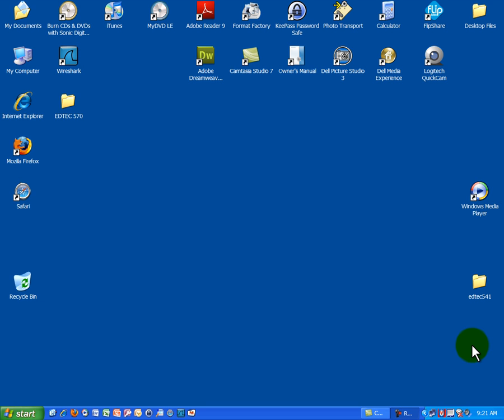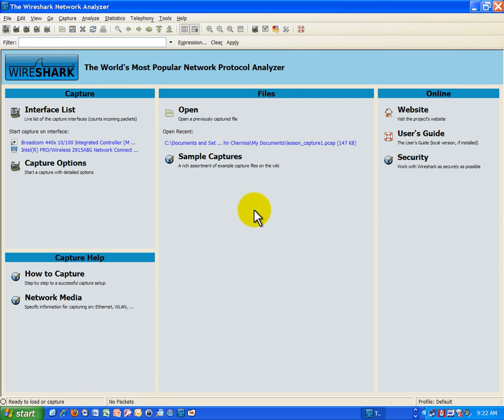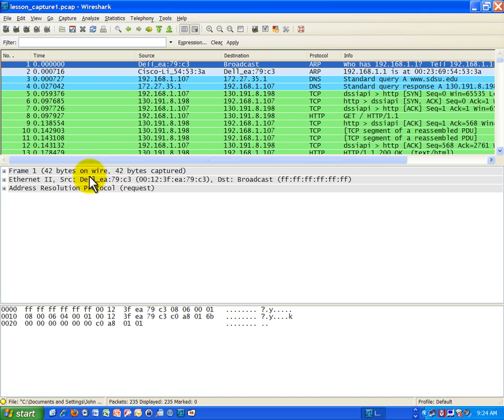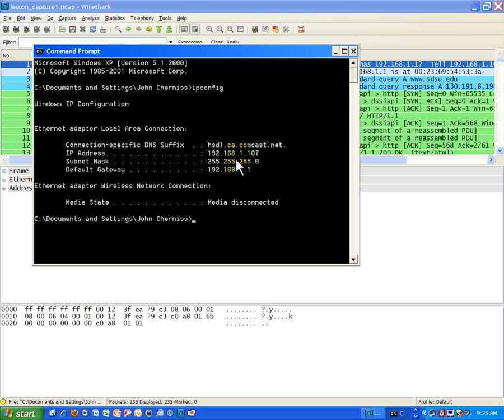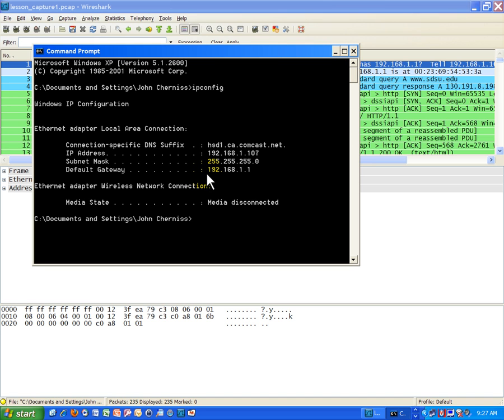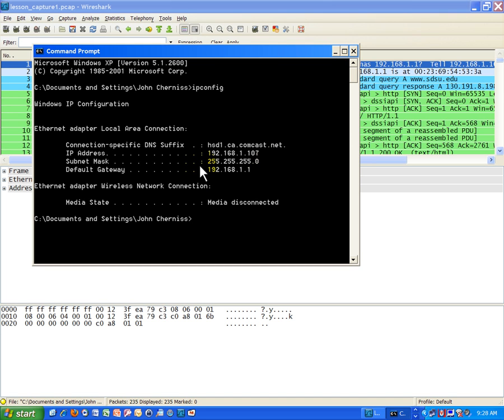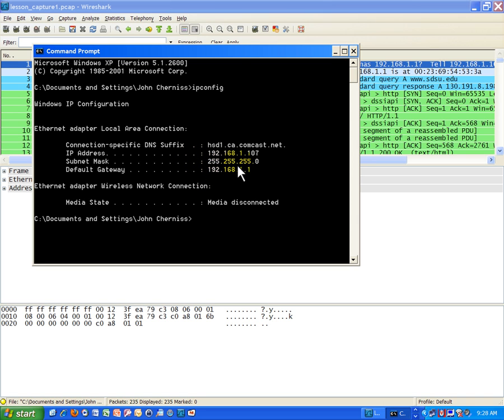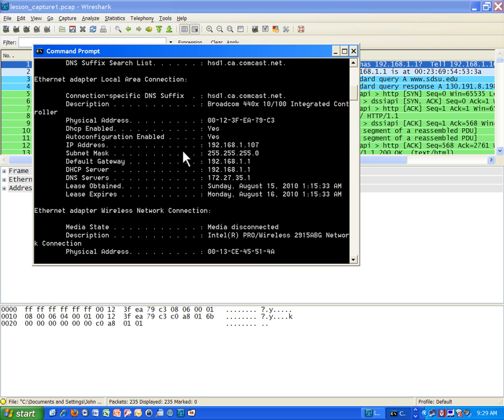TCP/IP Lesson: Subnet Mask, ARP and DNS Part 1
Lesson on Subnet Mask, ARP and DNS Part 1